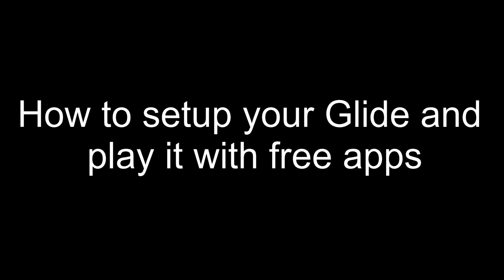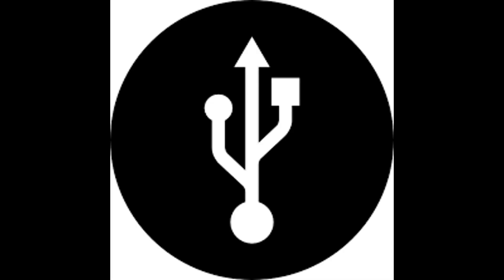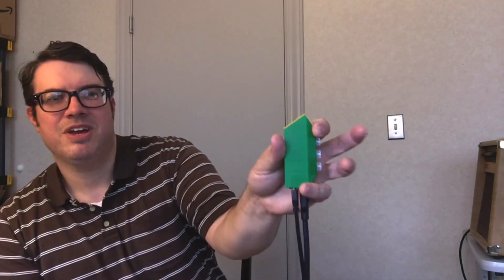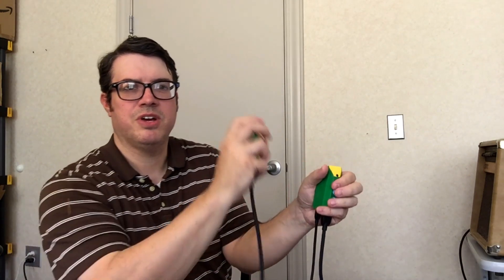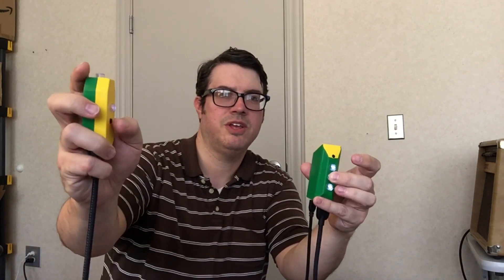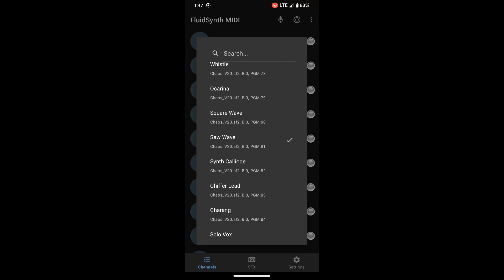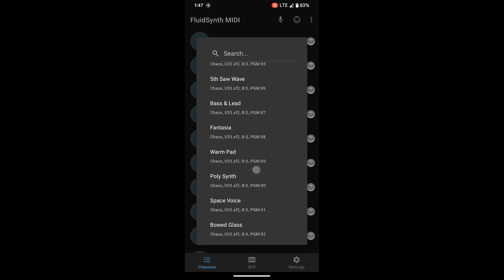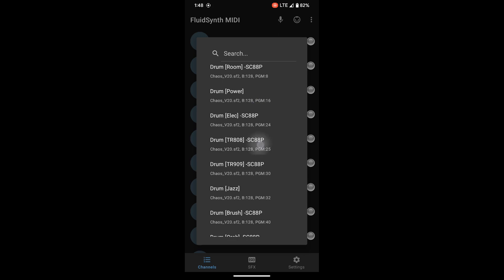ANDROID guide to setup and play The Glide (iOS guide coming soon)